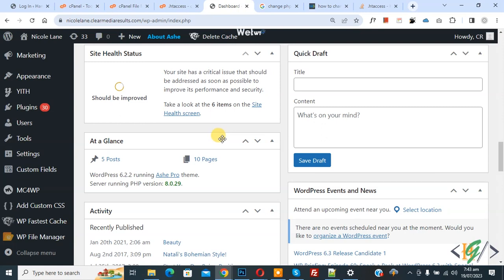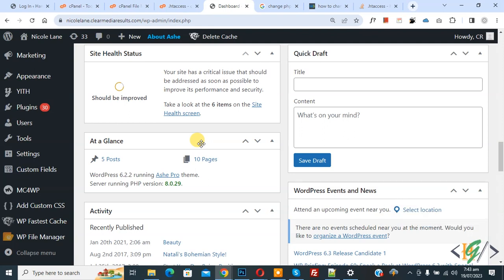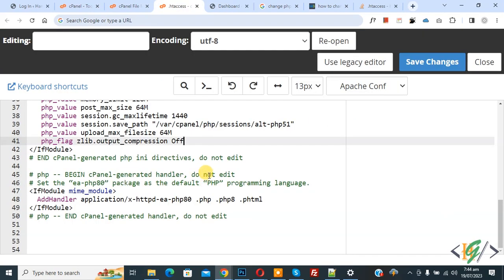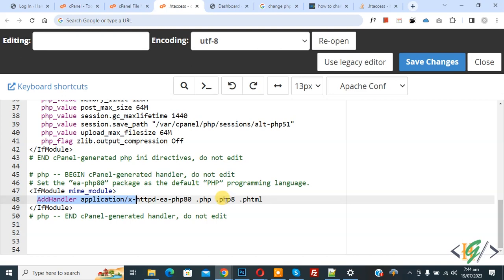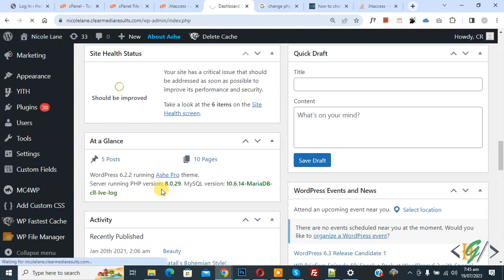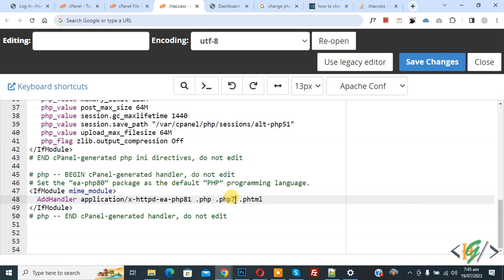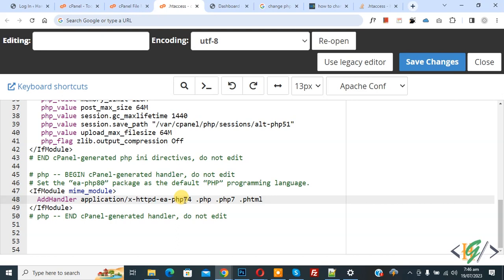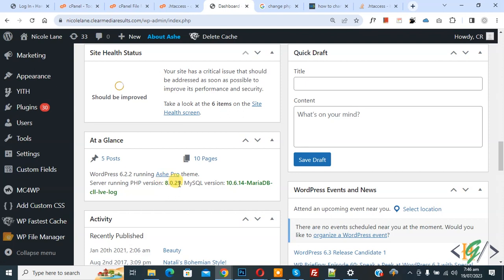How to Set PHP Version using .Htaccess in Website | WordPress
In this website tutorial for beginners you will learn how to change server running php version using htaccess file in website by adding code. You can use this code in wordpress or php website.

* Find Code in Top Pinned Comment.

* In code you can add php version according to your requirement, in code you see 80 mean 8.0 and 74 mean 7.4 php version.